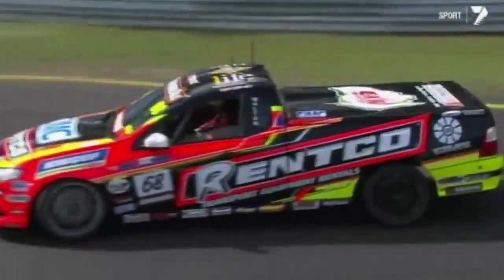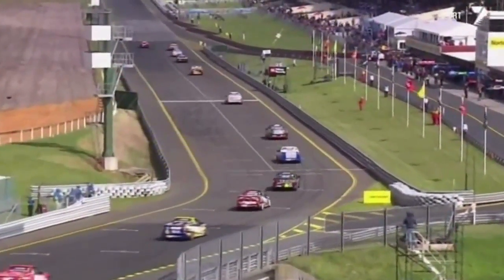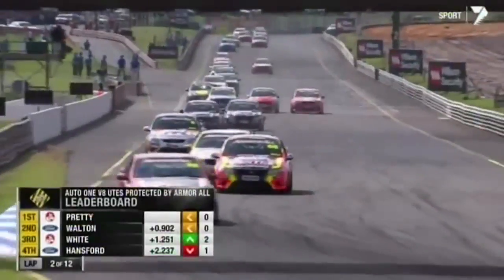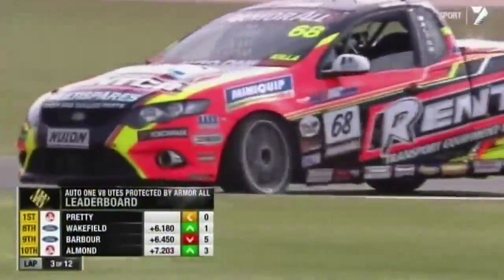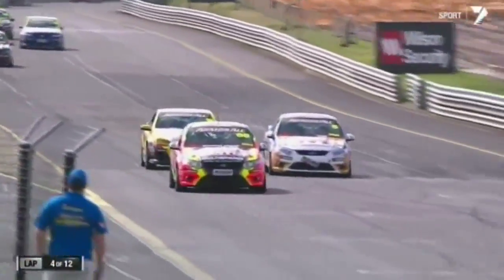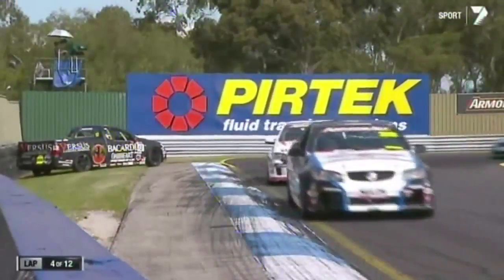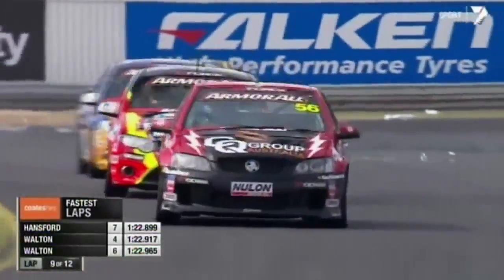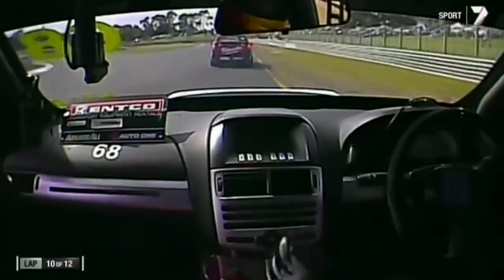Sandown 2013 V8 utes Race 1 Peters Motorsport highlights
V8 Ute racing at it's best. Kris Walton and Ryan Hansford from Peters Motorsport mix it up with all the regular front runners in the 2013 Auto One V8 Ute Racing series.